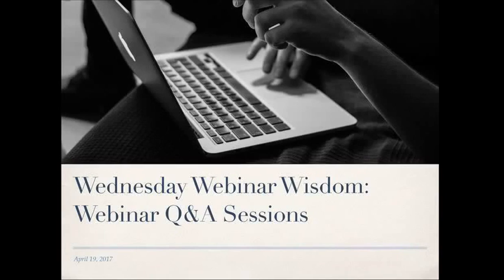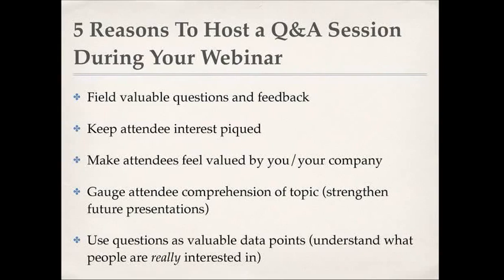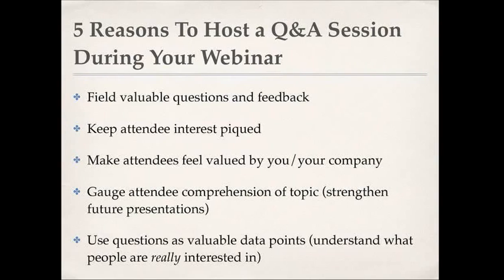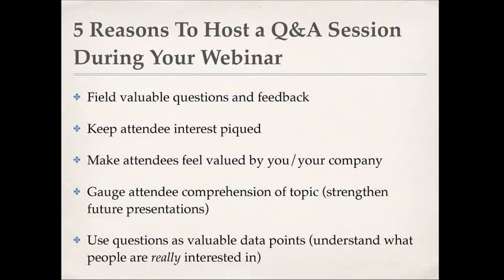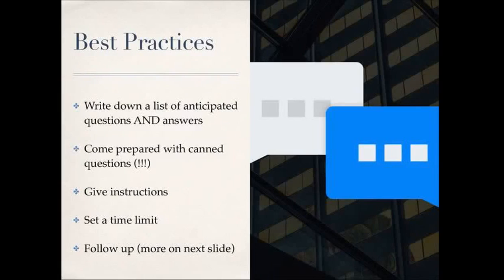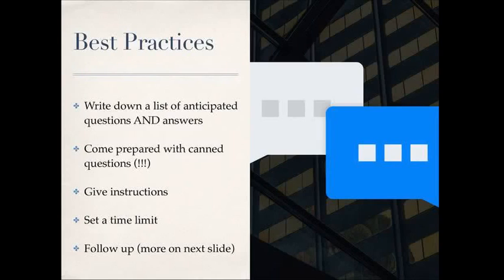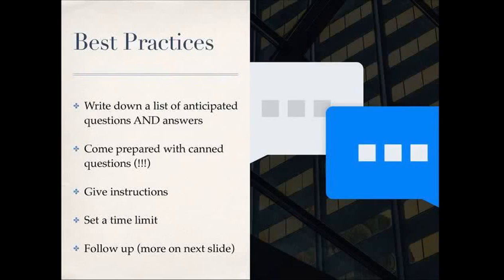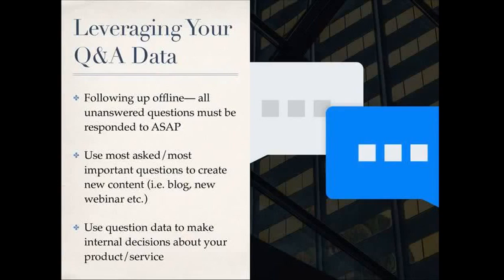Wednesday Webinar Wisdom: Hosting a Q&A Session During Yo...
This week's Wednesday Webinar Wisdom segment will cover all things webinar Q&amp;A. Hosted by BigMarker's Director of Customer Success, Hannah Scherer, this 30 minute live help session will provide tips and tricks on hosting webinar Q&amp;A sessions that'll help you collect more data and feedback from your audience members.